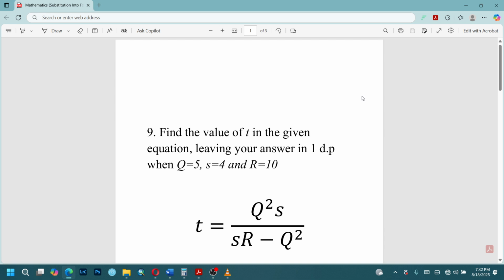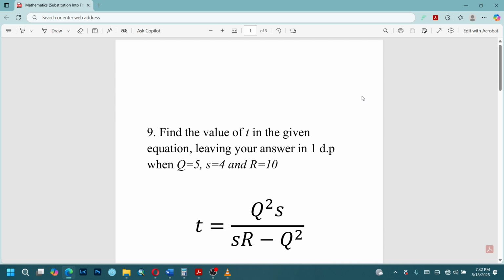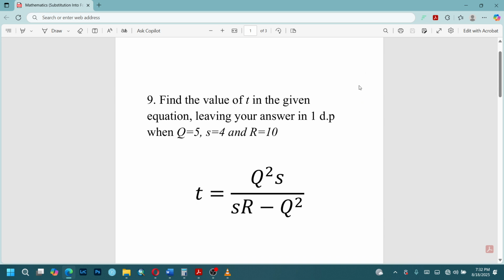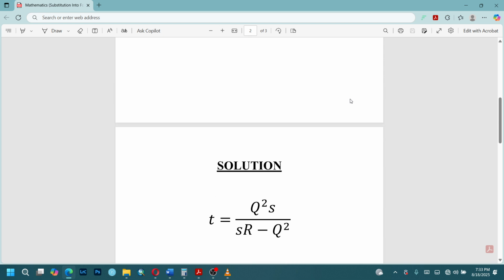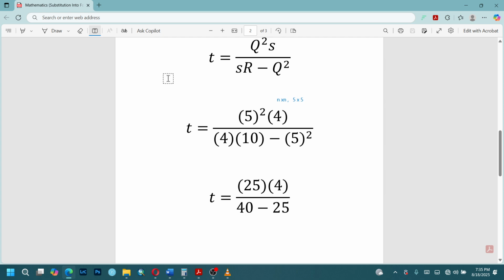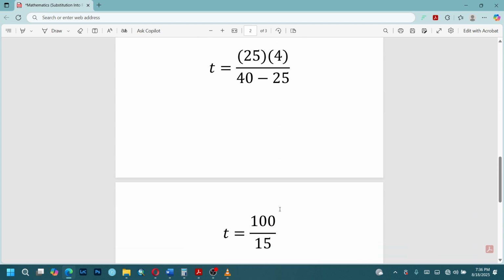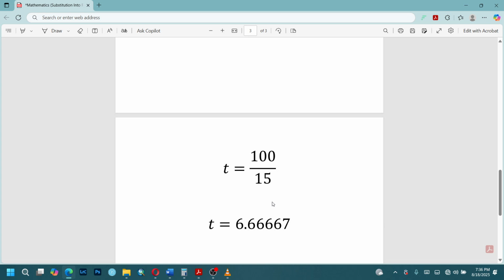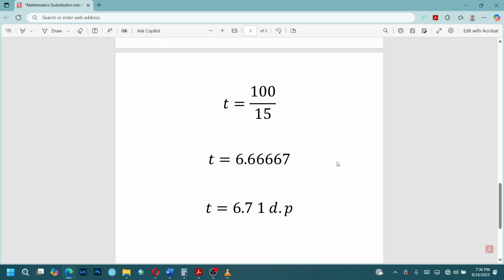MATHEMATICS || SUBSTITUTION INTO FORMULAE || SERIES 19